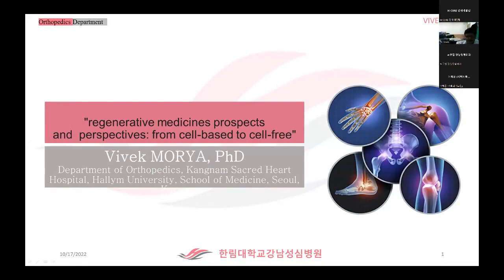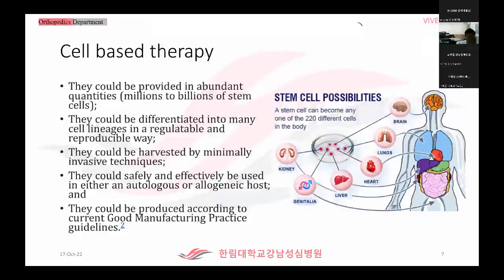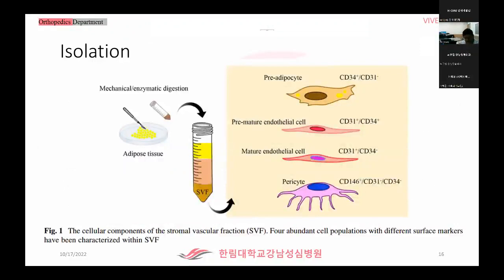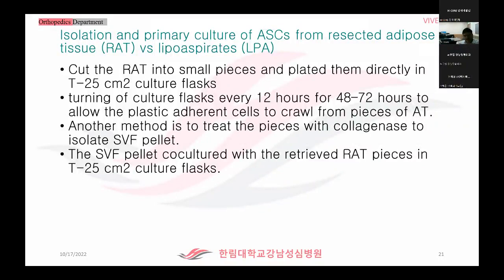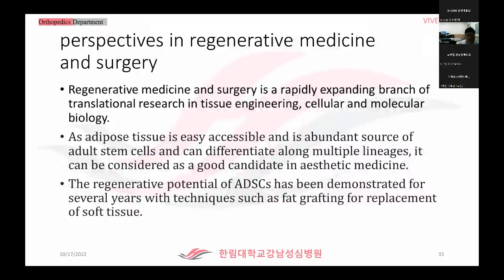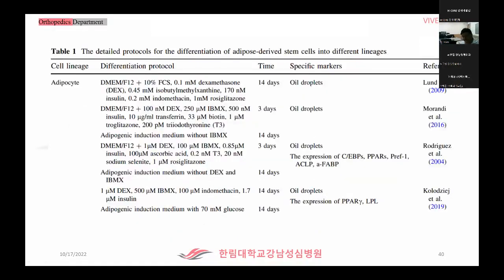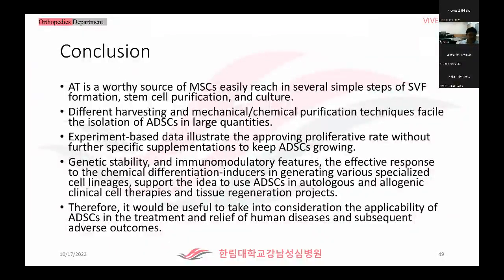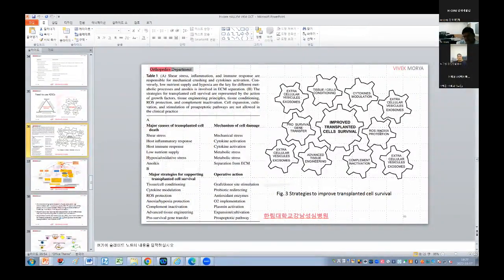Stem cell || regenerative medicine || regenerative therapy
Stem Cell
Othobiologics